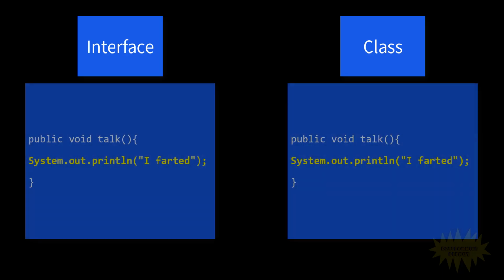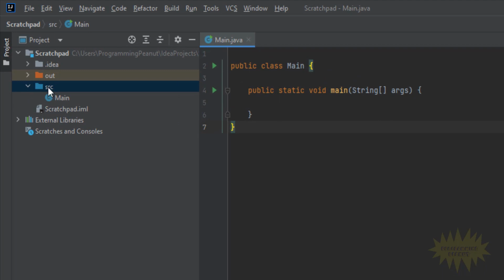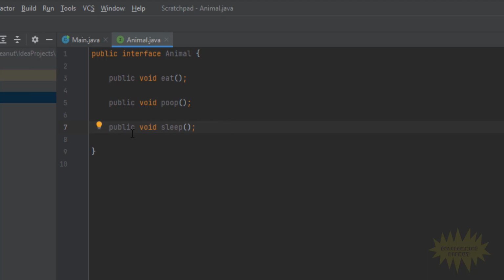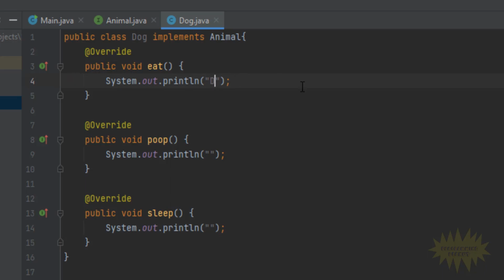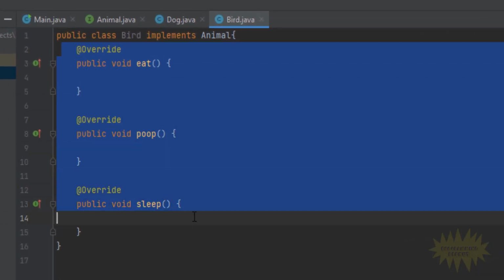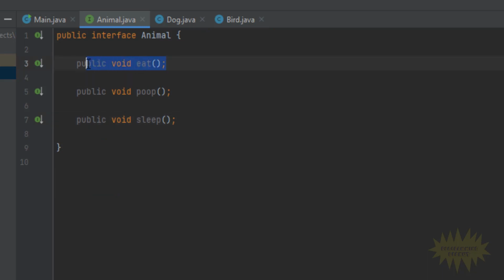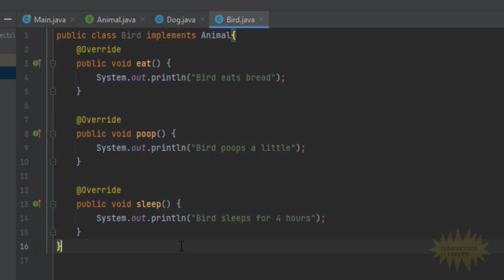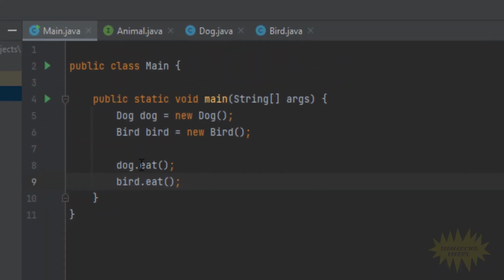[Java Series] How To Use Interfaces In Java And Become A Coding Genius!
Do you want to learn how to use interfaces in Java and take your coding skills to the next level? If so, this video is for you!

In this video, I will teach you what interfaces are, why they are useful, and how to implement them in Java. I will also show you some examples of interfaces in action, and how they can help you achieve abstraction, polymorphism, and multiple inheritance in Java.

You will also learn some tips and tricks on how to use interfaces effectively and avoid common mistakes and errors. By the end of this video, you will be able to use interfaces in Java like a boss and impress your friends and employers!

So, don't miss this opportunity to learn interfaces in Java in a fun and easy way. Click the play button and let's get started!